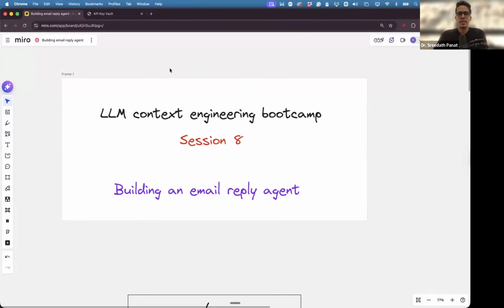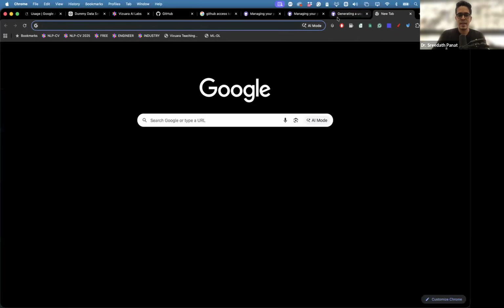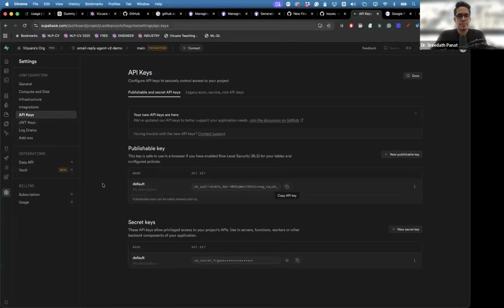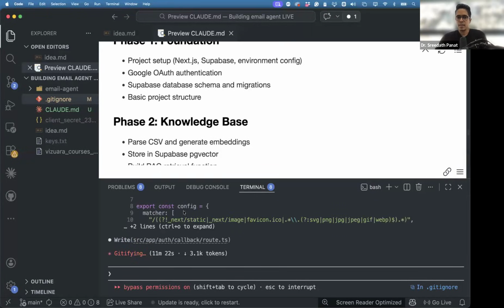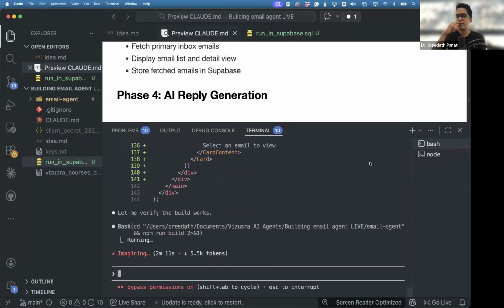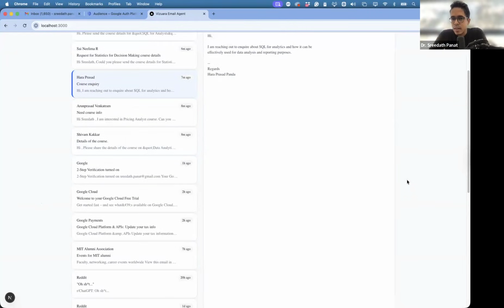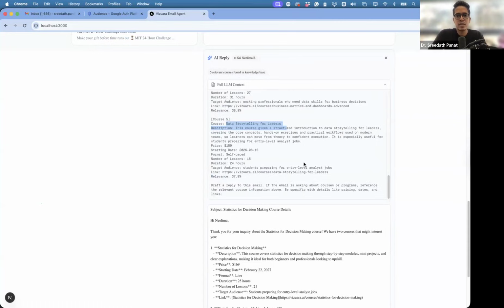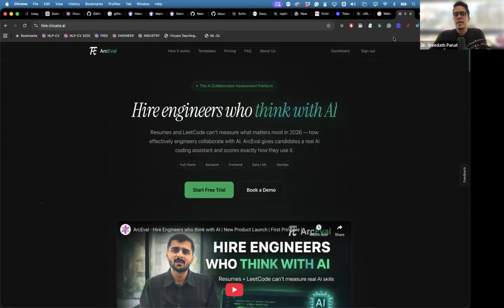Building using Claude code - Email reply agent from scratch | LLM Context engineering | Lecture 8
Want to go beyond just watching? Enroll in the Engineer Plan or Industry Professional Plan at

These plans give you access to Google Colab notebooks, interactive exercises, private Discord community, Miro boards, a private GitHub repository with all code, and capstone build sessions where you build production-grade AI agents alongside the instructors. Everything is designed so that you can actually implement what you learn, not just watch it.

In Session 8 of the AI Context Engineering Bootcamp, we bring everything together in a full end-to-end build session, where we design and implement a real-world AI system: an email reply agent.

This session is where all the concepts from previous lectures - context engineering, RAG, tools, memory, compression, and workflows - come together into a single working system.

We start by defining the problem: building an agent that can read incoming emails and generate high-quality, context-aware replies. Instead of a simple prompt-based solution, the system is designed as a full pipeline that integrates multiple components.

The architecture includes LLM APIs such as OpenAI or Gemini, along with Claude Code for orchestration. The system connects to external services including Gmail for email access, Supabase for storage, Vercel or Railway for deployment, and GitHub for version control. This reflects how real AI systems are built across multiple services rather than inside a single notebook.

A key part of the build is integrating RAG with a dynamic knowledge base. The agent retrieves relevant information from past emails, an existing knowledge base, and user preferences. It also incorporates a feedback system where star ratings and user edits are stored and reused to improve future responses.

We also design how memory evolves over time. New data such as modified email drafts, user feedback, and recent conversations are continuously added back into the system and converted into vectors for retrieval. This creates a loop where the agent improves with usage.

The workflow is carefully controlled with rules such as focusing only on the primary inbox, replying only to relevant threads, and avoiding fully automated replies without human oversight. Features like one-click generation, editable drafts, and tracking changes before sending ensure that the system remains practical and safe to use.

We also discuss important engineering considerations such as authentication, API key management, and system-level safeguards to make the solution production-ready.

By the end of this session, you will have a clear understanding of how to design and build a complete AI agent system that integrates retrieval, memory, tools, and real-world workflows into a single coherent application.